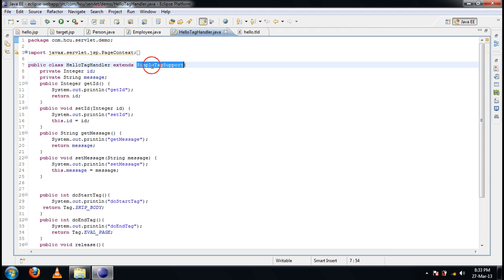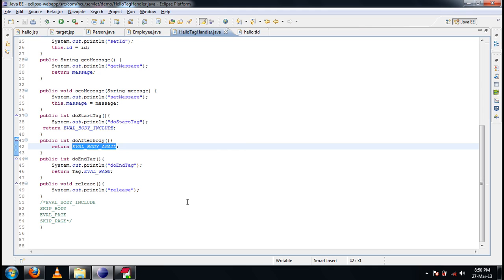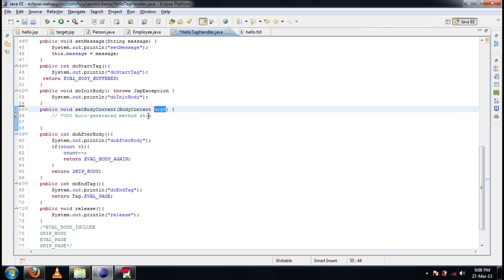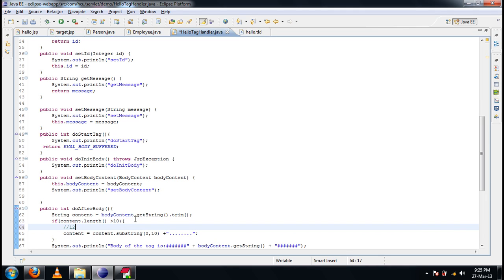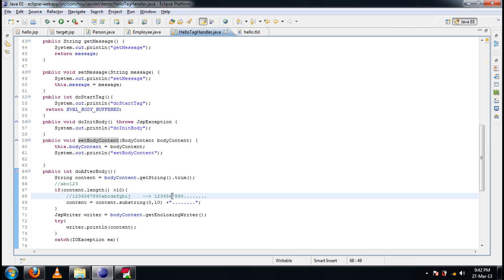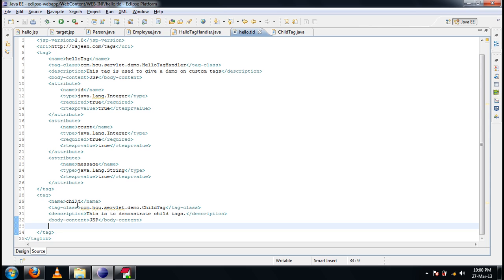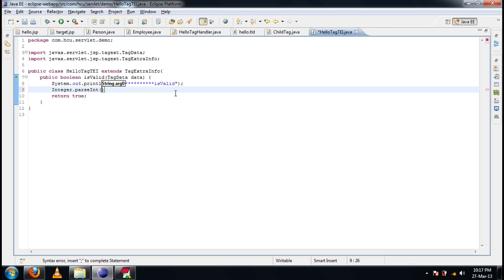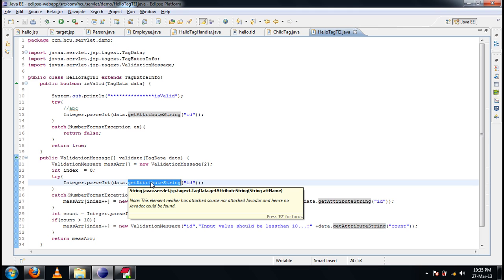class on 27th